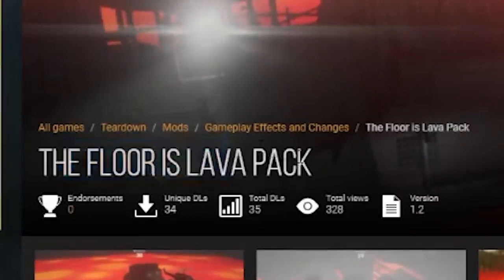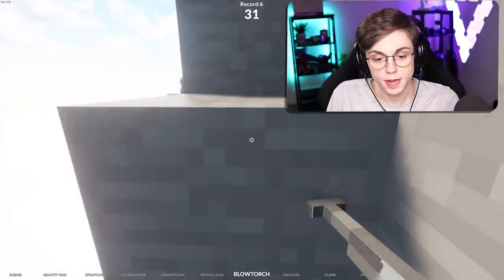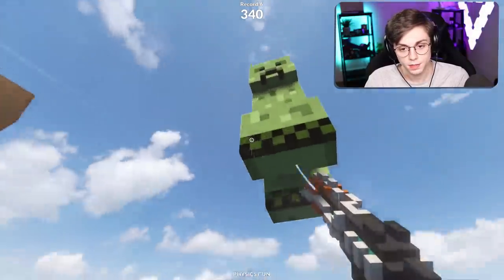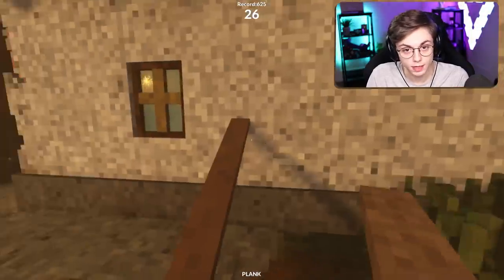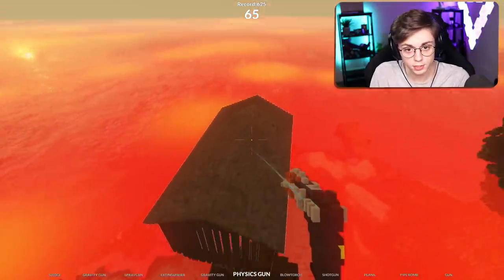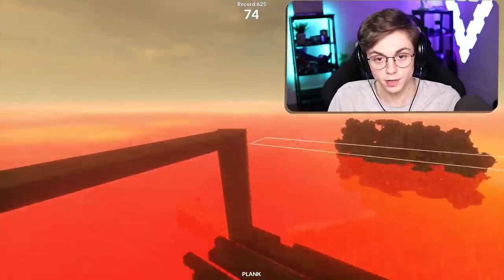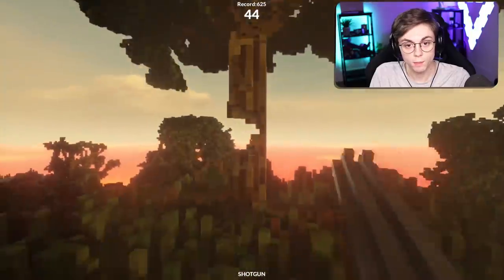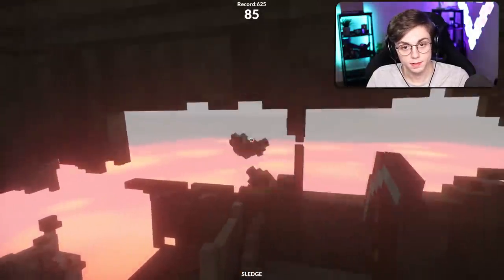Teardown FLOOR IS LAVA MOD is INSANE!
Huge thanks to TheWolfian for allowing reuploads of his Minecraft map!